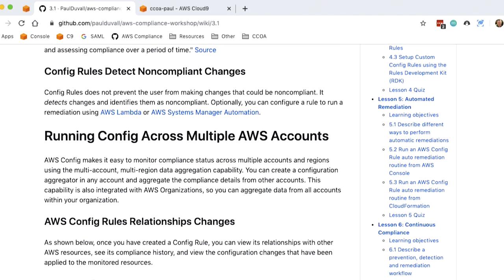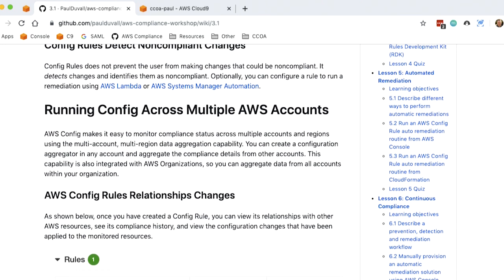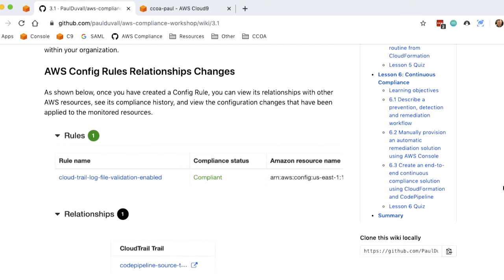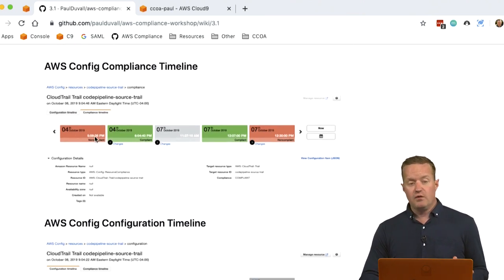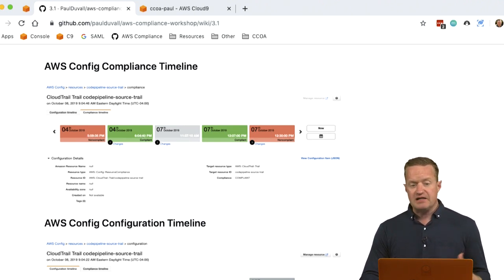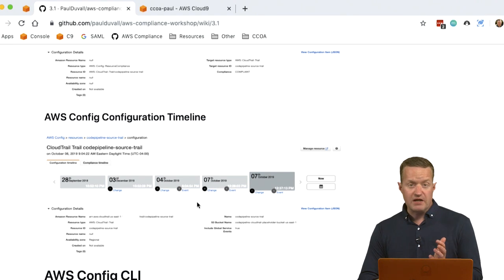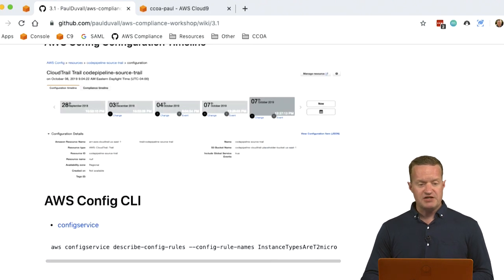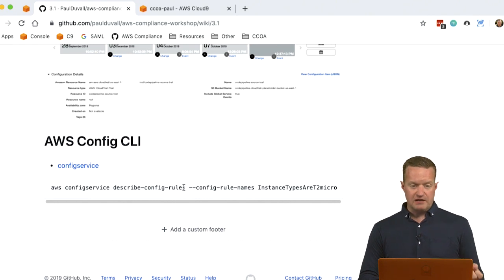15 3 1 Describe AWS Config and Config Rules